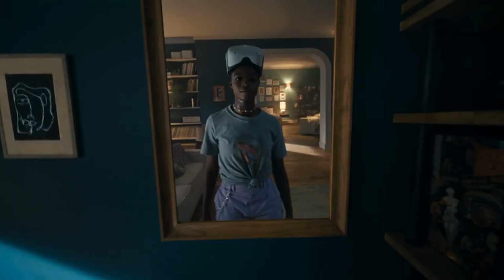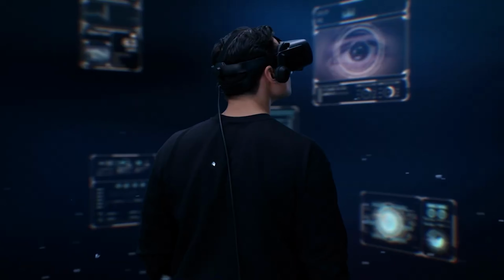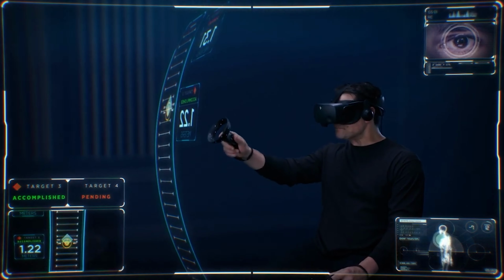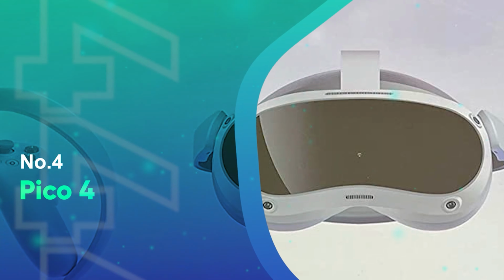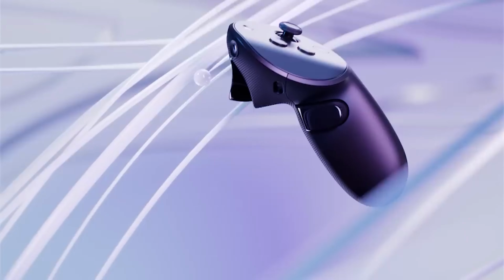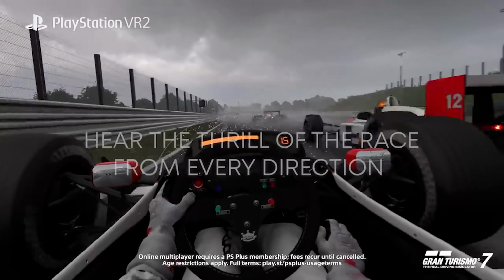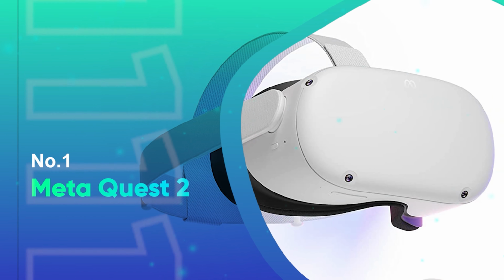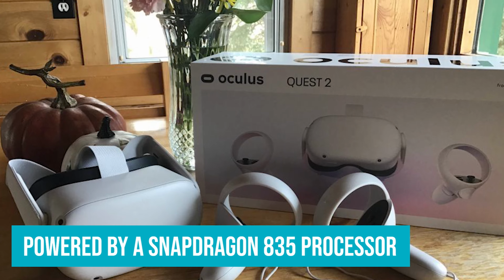Best VR Headset 2024! Who Is The NEW #1?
► Links to the best vr headset 2024 we listed in this video:

► 6. HP Reverb G2
► 5. HTC Vive Pro 2
► 4. Pico 4
► 3. Meta Quest Pro
► 2. PlayStation VR2
► 1. Meta Quest 2

Table of Contents:
0:00​​ - Introduction
0:50 - HP Reverb G2
2:03 - HTC Vive Pro 2
3:59 - Pico 4
5:07 - Meta Quest Pro
6:28 - PlayStation VR2
7:58 - Meta Quest 2
9:17 - Conclusion

Step boldly into the extraordinary world of immersive gaming with top-notch VR headsets! If you've not yet dabbled in the stunning realms of VR, there's never been a better moment to dive in. With a vast array of offerings tailored to every conceivable taste, platform, and pocket depth, the perfect VR experience is within your grasp. Let us guide you through the labyrinth of options, simplifying your quest by showcasing the crème de la crème of VR tech. Your thrilling journey into the heart of VR gaming begins here!